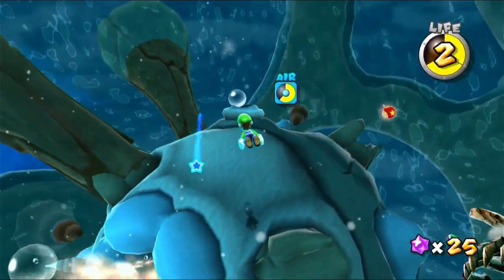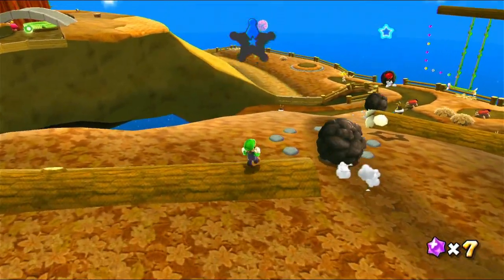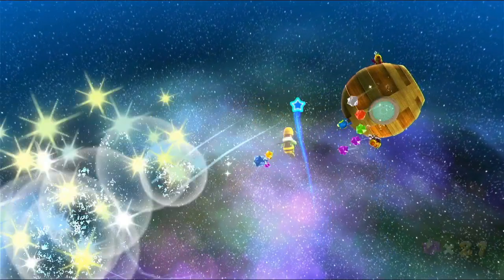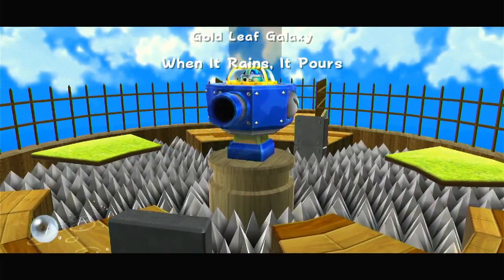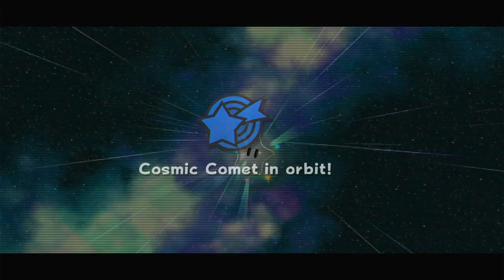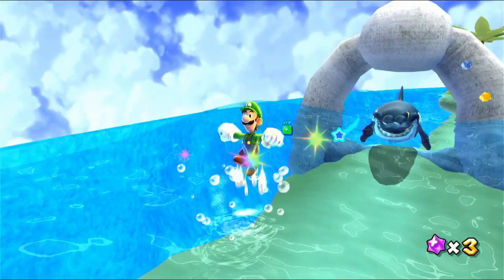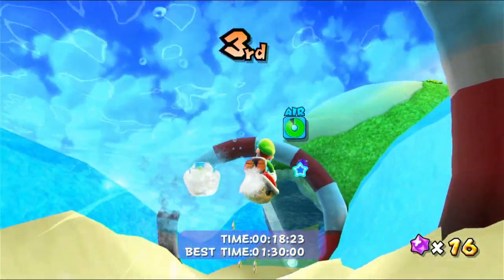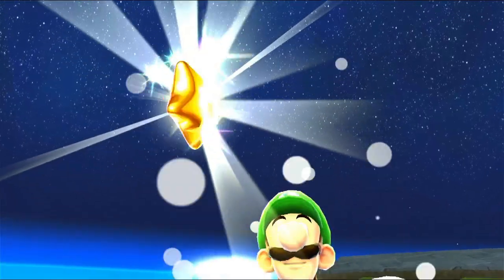Super Luigi Galaxy Episode 32 Cataquack To The Skies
Getting them stars. Who could have guessed.

Shell I keep going?